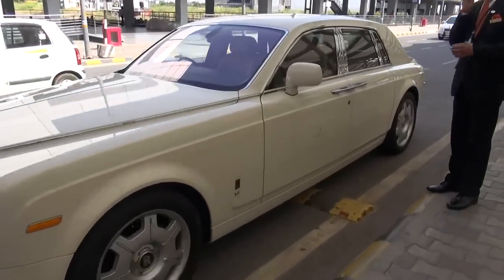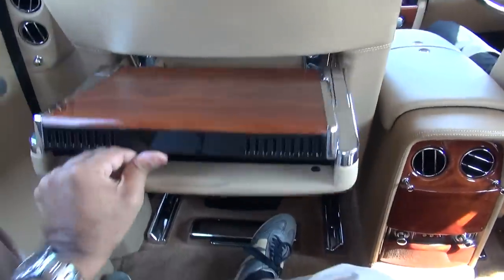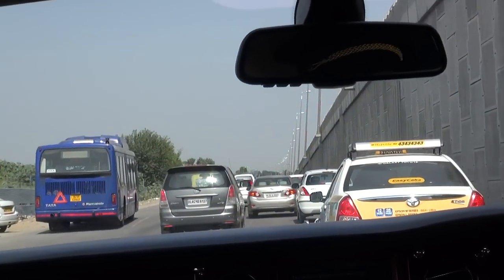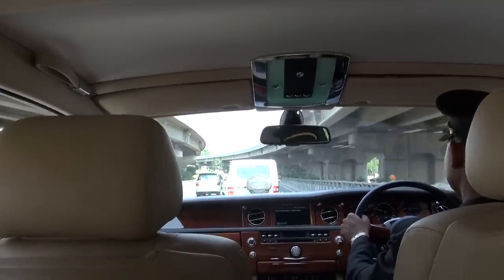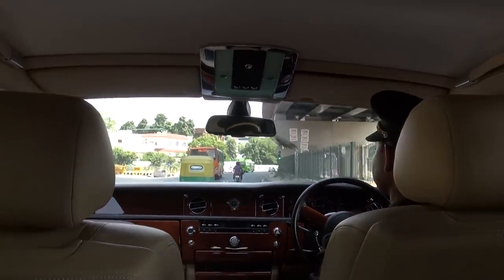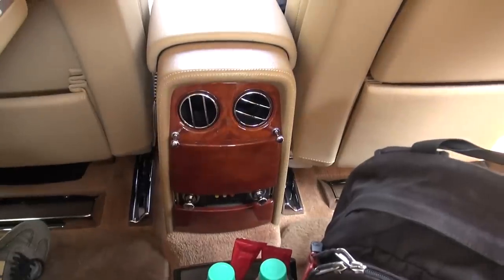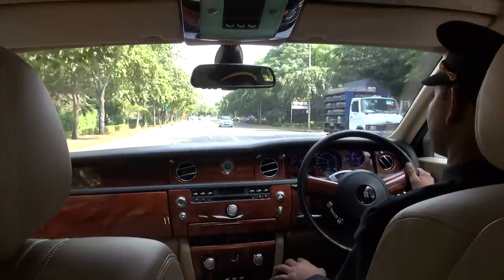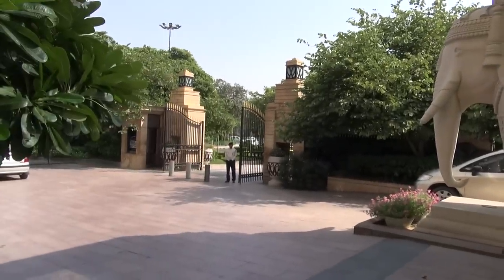Rolls Royce Phantom, IGI-The Leela Palace, New Delhi, India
The world's finest car... Rolls Royce Phantom of The Leela Palace Hotel from Indira Gandhi International Airport to the hotel in New Delhi. Totally amazing experience. Full 30 minute journey - sights and sounds of New Delhi with the RR feel...